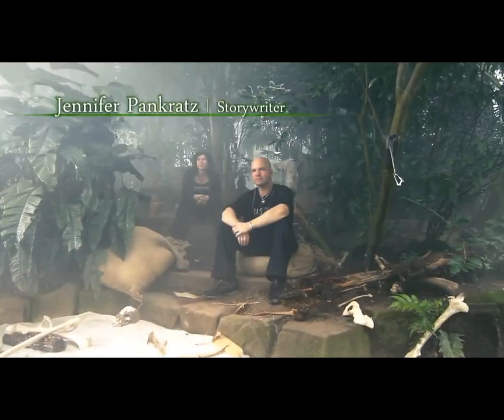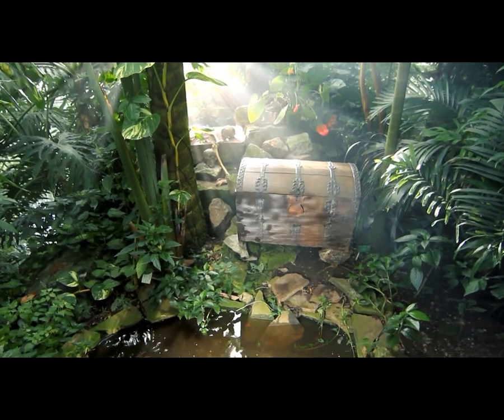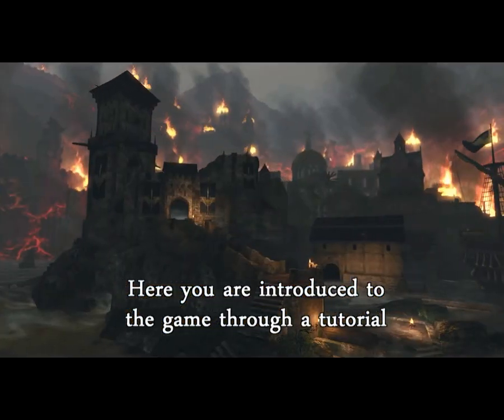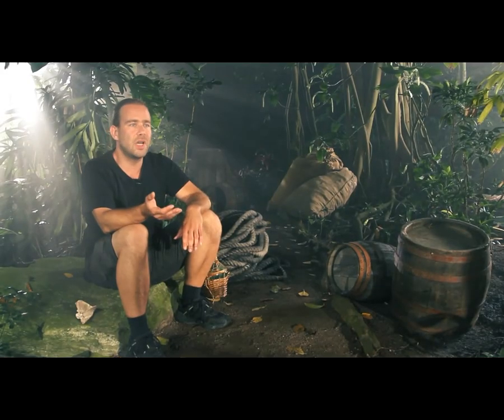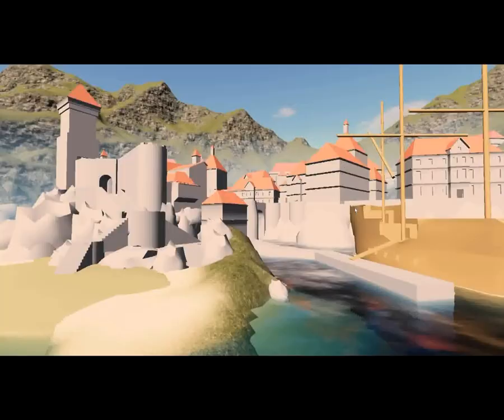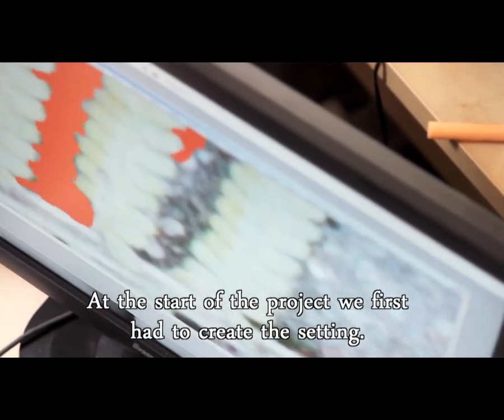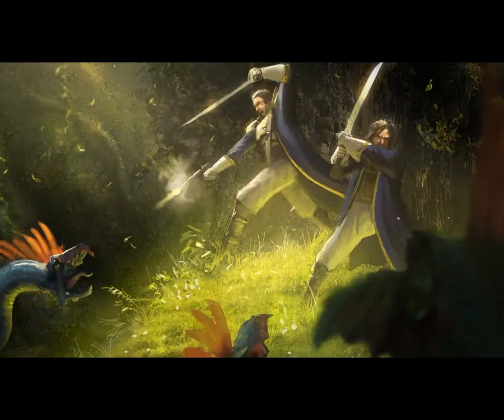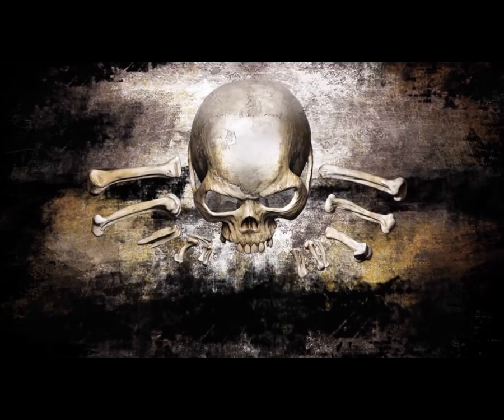The Making Of Risen 2 - Část 1. - Tvorba herního světa Cz titulky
První část série Making of Risen 2, v níž se dozvíte, jak vznikal herní svět.